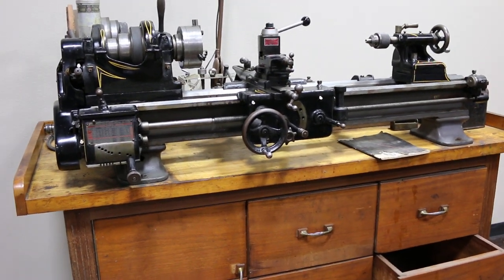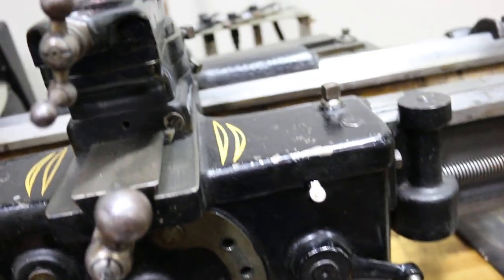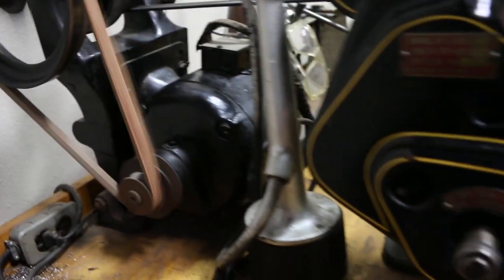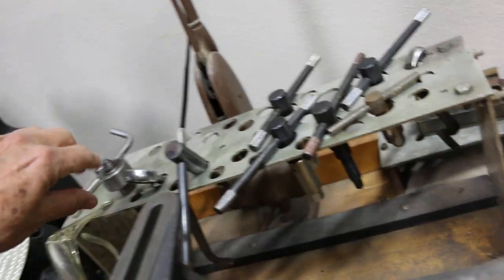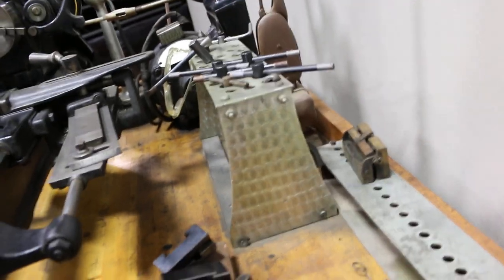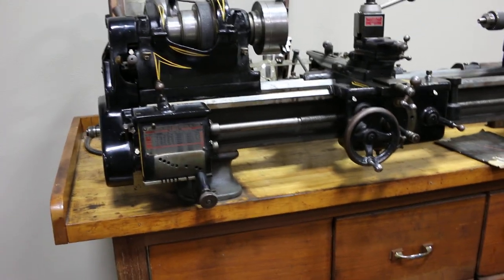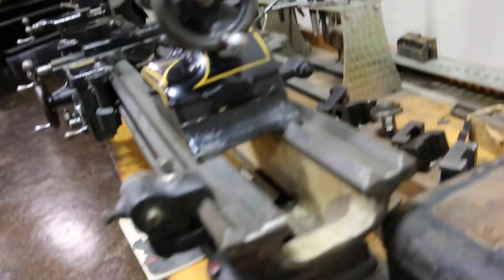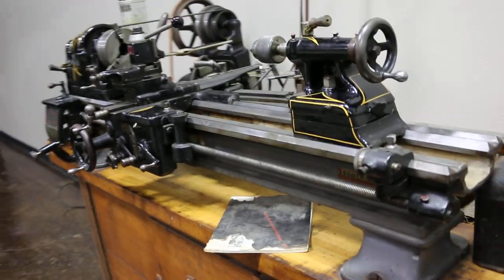1938 Southbend lathe 459R, Brucker Collection of Von Dutch tools, bring a trailer